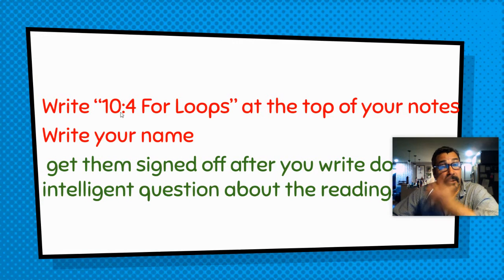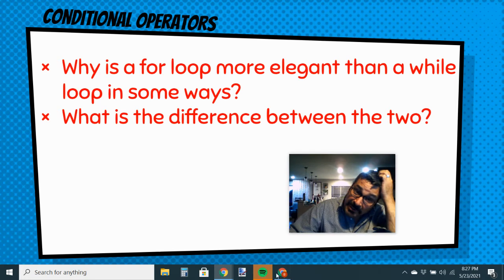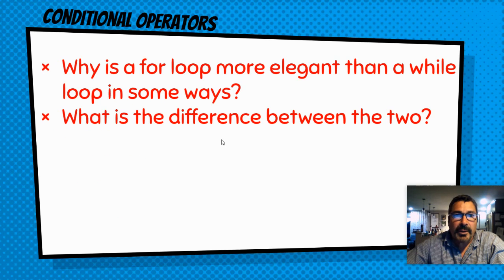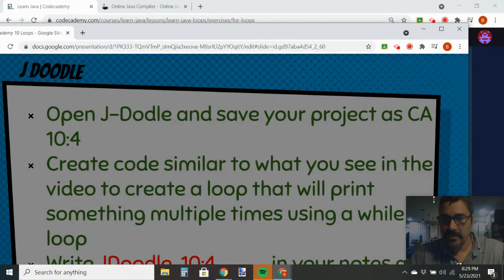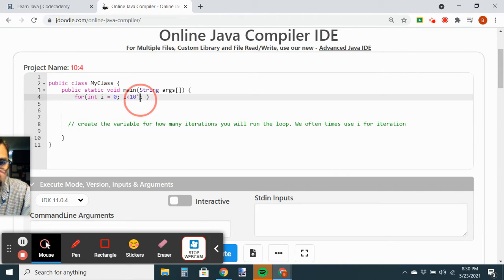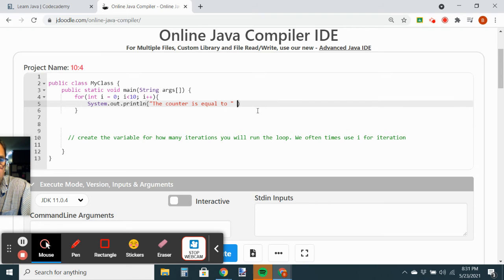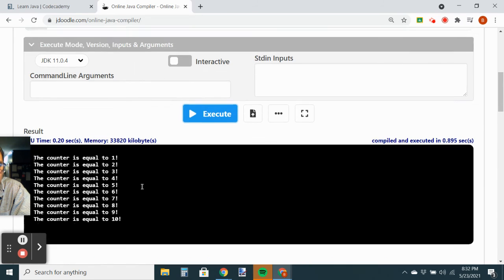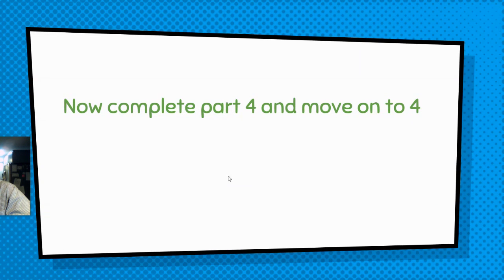Code Academy 10:4 For Loops